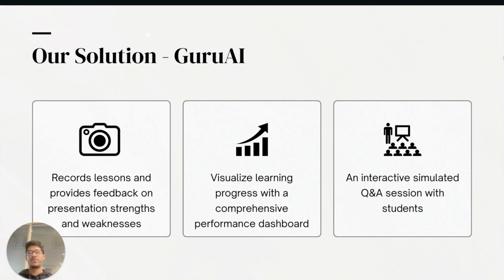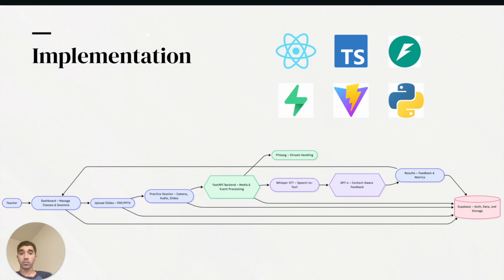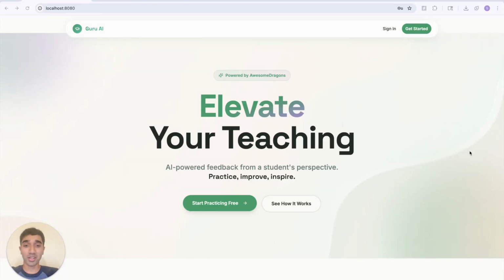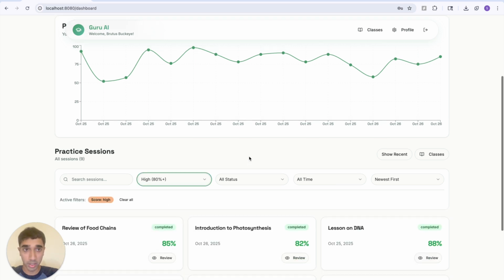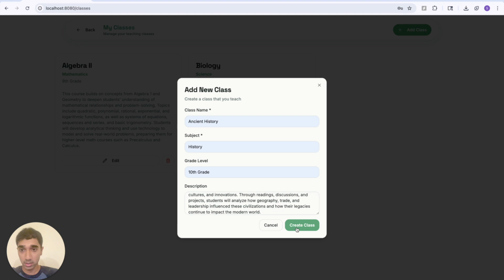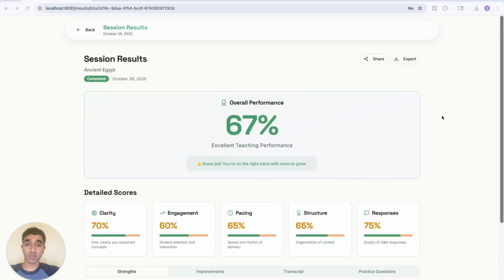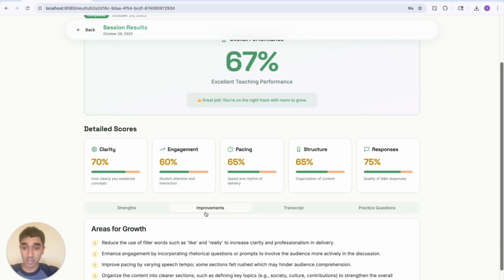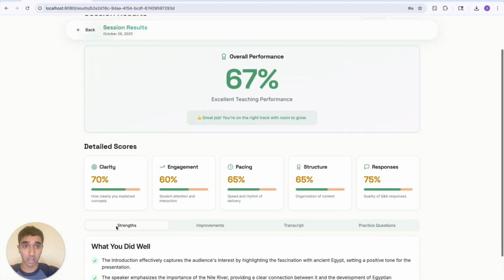[First Place] GuruAI | HACKOHI/O 2025 Hackathon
Made by: Shukanth Jojodae, Siddarth Tummala, Kanishk Kovuru, and Nithin Seelan.

GuruAI is an AI-powered web application to help teachers by recording lessons and providing real-time feedback on lesson strengths and weaknesses. The application includes a visual dashboard component, session management within classes, and an interactive Q&A session to prepare teachers for questions.

🎓 Simulate and Analyze Real-Class Sessions: Practice your lectures in a realistic classroom setting, with AI-generated student feedback and engagement metrics.

🎥 Interactive Presentation Mode: Upload your slides, turn on your camera, and deliver your lesson as if teaching live — the system records and analyzes your delivery for clarity, pacing, and confidence.

🧠 AI-Powered Feedback Engine: Receive detailed feedback on clarity, engagement, question handling, pacing, and structure — with highlights and suggestions for improvement.

💬 Student Perspective Q&A: Get realistic student questions based on your lecture content, then practice answering them; AI evaluates the strength and clarity of your responses.

📊 Personalized Insights Dashboard: Track your growth across sessions with trends and improvement goals tailored to your teaching style.

🌍 Designed for All Educators: Supports teachers at every stage — from new educators refining classroom presence to experienced instructors optimizing engagement.